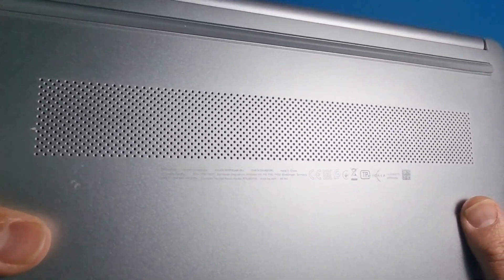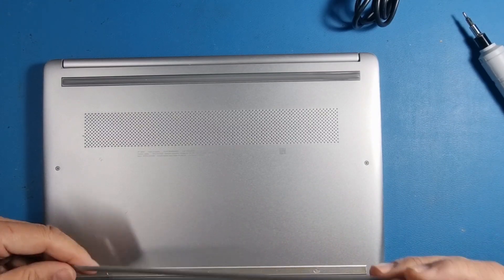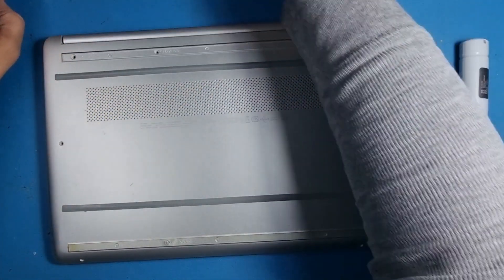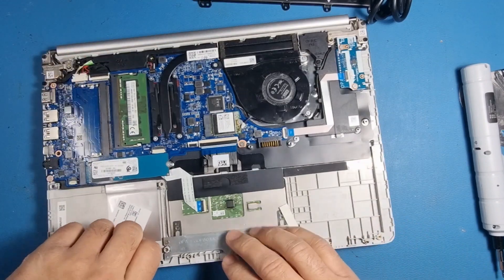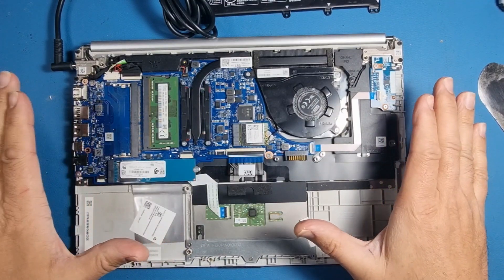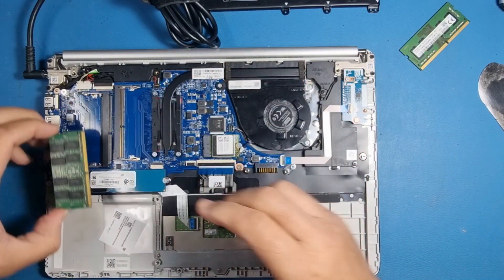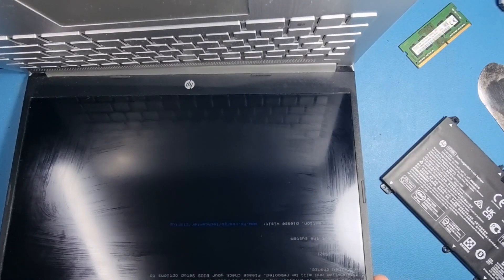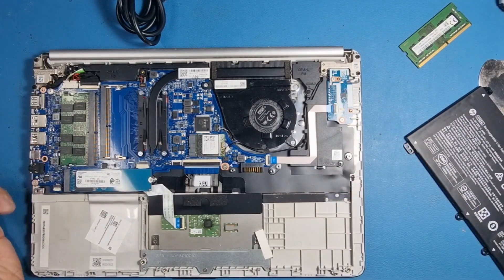HP 14 Not turning on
In this video I have diagnosed and fixed a not turning on issue, the make and model is Dell 14.

Opening tool

Digital Microscope

Air Duster

Heat Pad

Solder Station

Solder Pump

opening tool

Electronic Screwdriver

Thermal Paste

Cotton Buds

Macbook tool

Screen Cleaner

Transcript